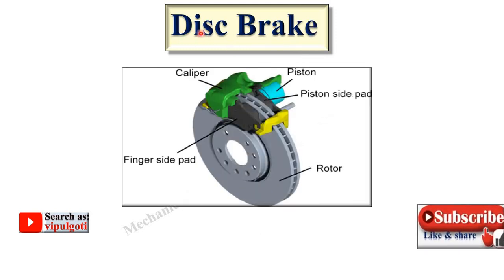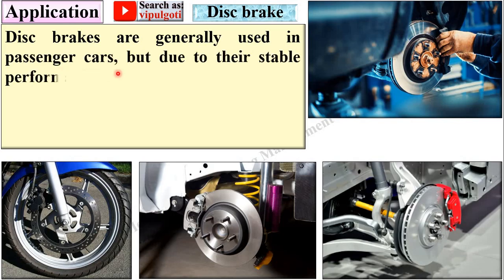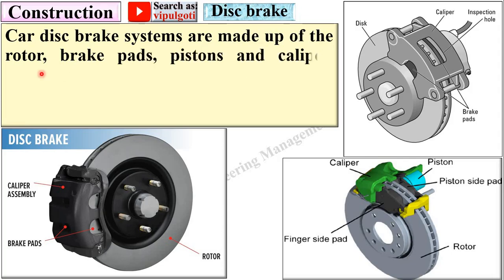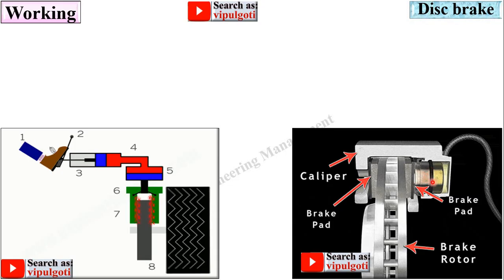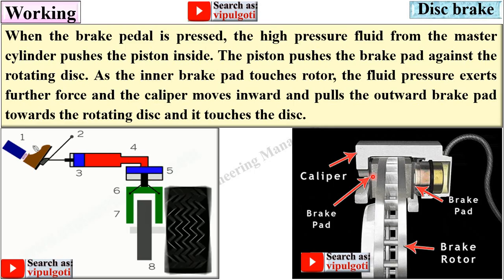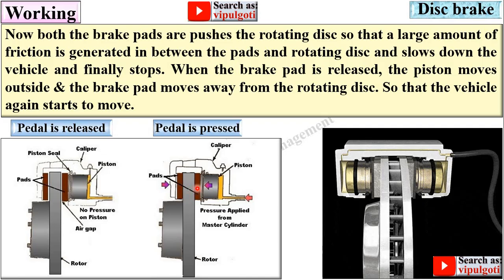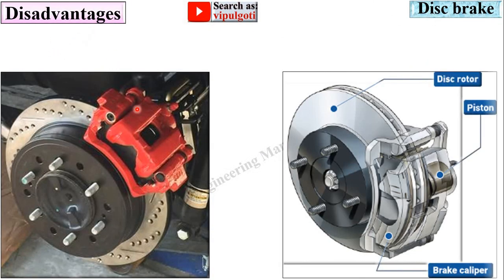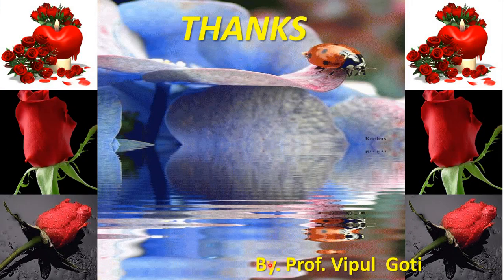Disc brake, Working of disc Brake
Disc brake explained  with suitable animated figures beautifully.

Disc brake
animation of disc brake
function of disc brake
concept of disc brake
Disc brakes
power transmission
advantages of disc brake
disadvantages of disc brake
mechanical engineering